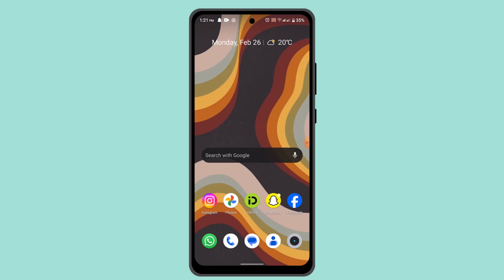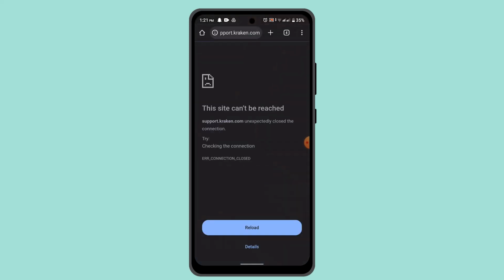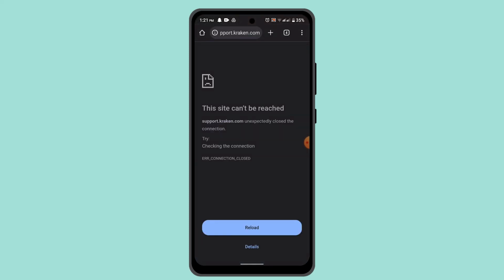Kraken How To Reset 2fa !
This Video Is based on How you can reset 2fa on Kraken.

Chapters / Timestamps
0:00 Introd
0:18 Reset 2FA on Kraken
0:53 Outro